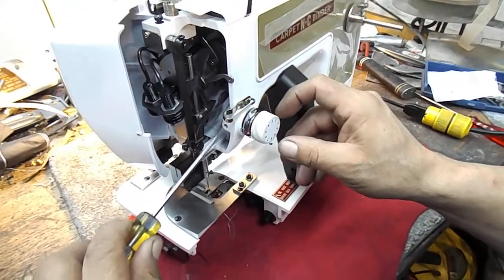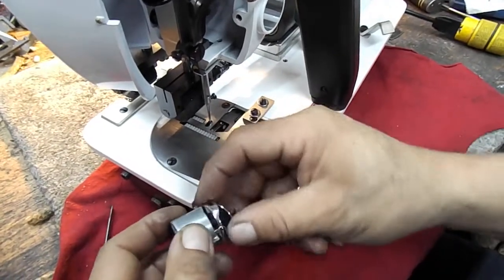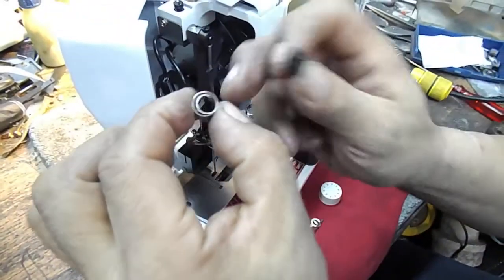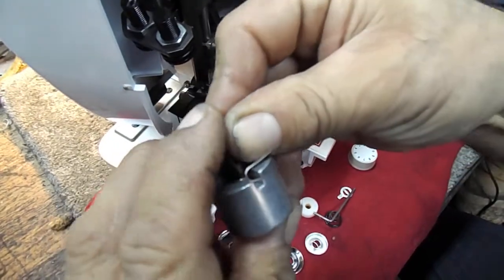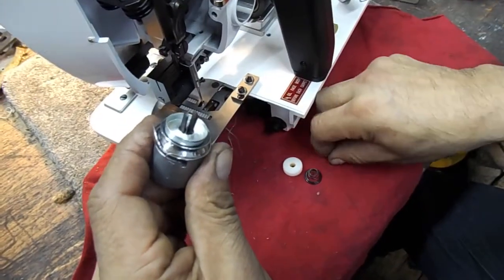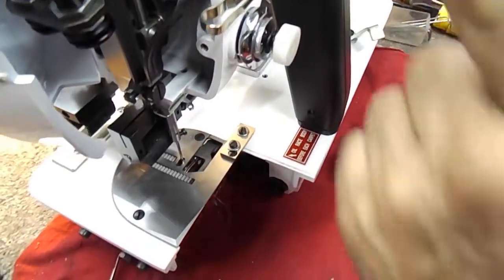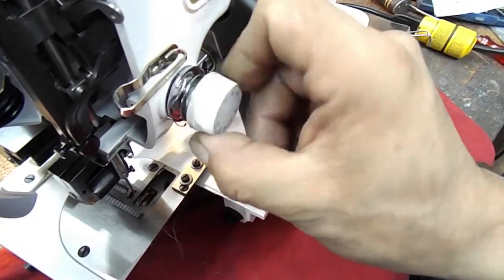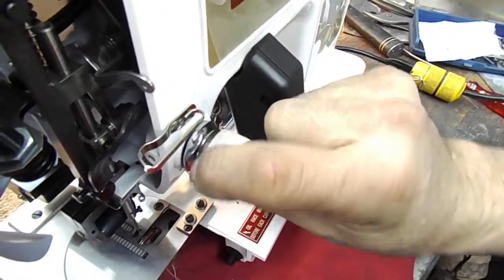How to change the check spring in the tension dial for NC Carpet Binders model PBS & PBT. CS, PS76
How to change the spring in the tension dial for NC Carpet Binders model PBS & PBT.